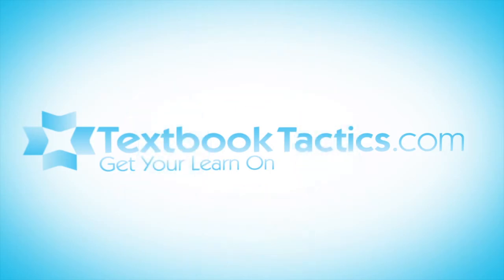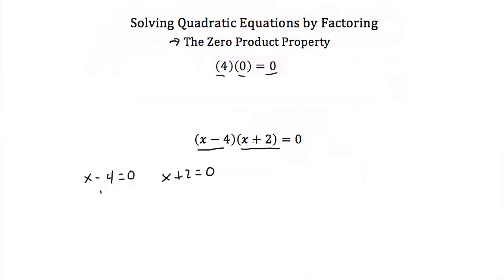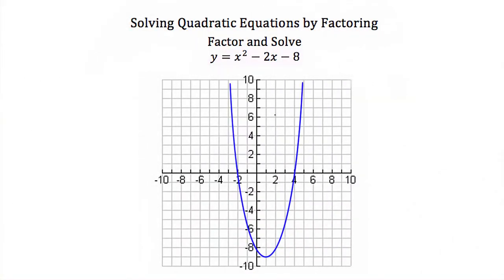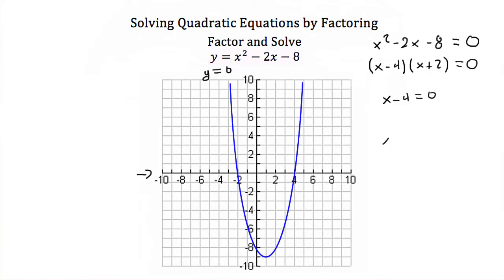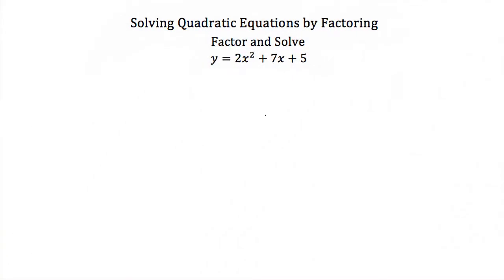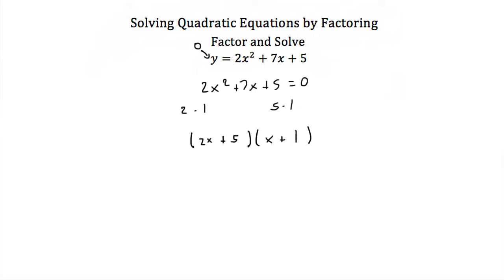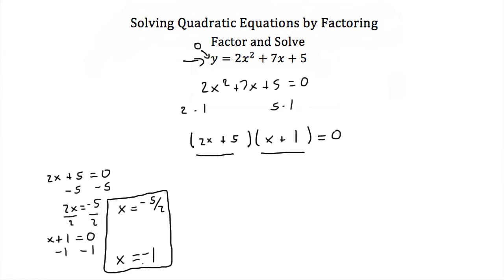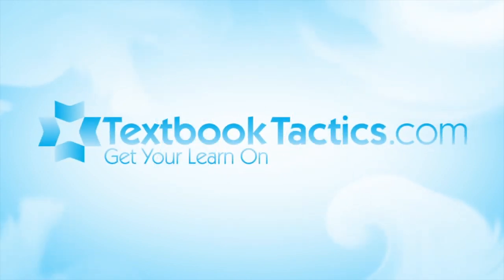Solving Quadratic Equations by Factoring-Textbook Tactics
Click show more for Video Description:

Solving Quadratic Equations by Factoring: Using the zero product property to determine the solutions to a factored expression, solving quadratic functions with a leading coefficient of one by first factoring and then using the zero product property, and solving quadratic functions with a leading coefficient other than one by factoring and then using the zero product property.